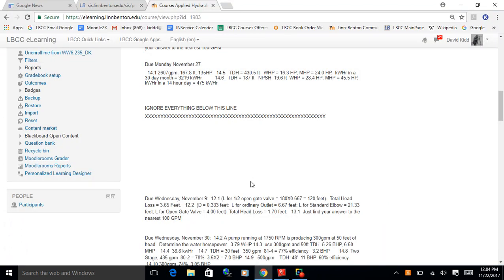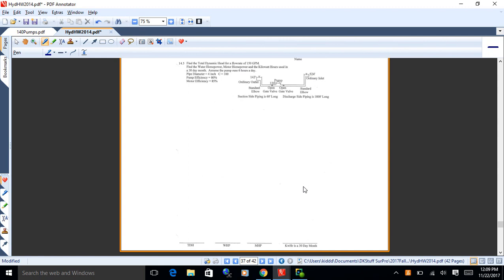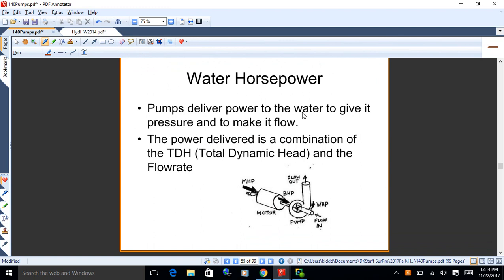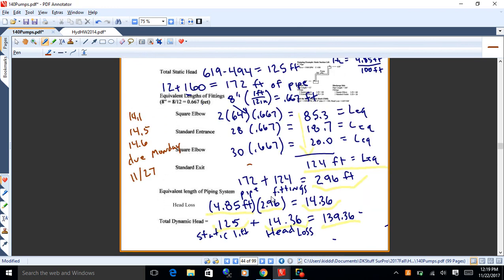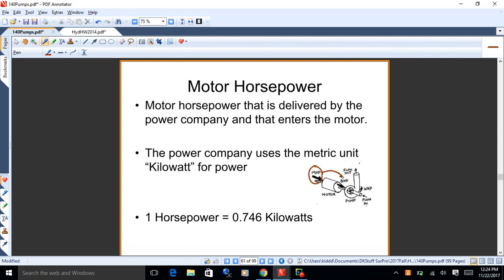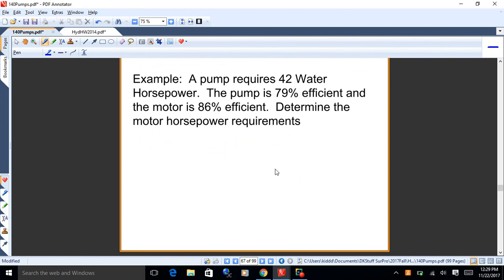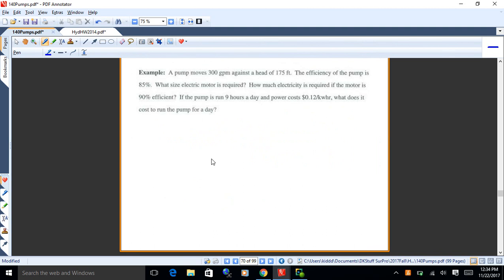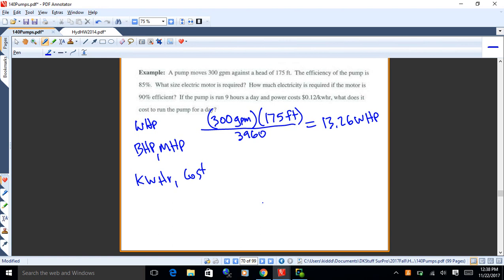Hyd 171122 Horsepower